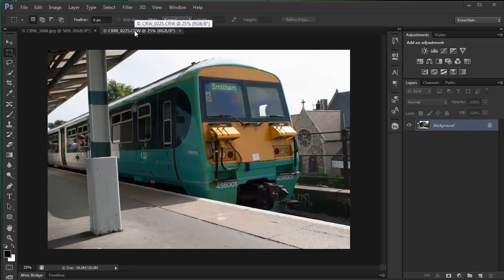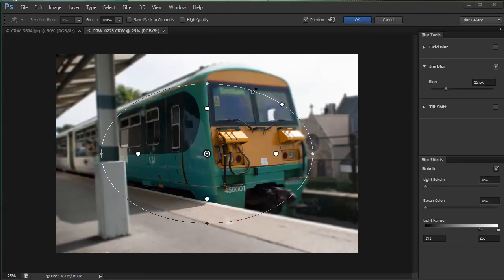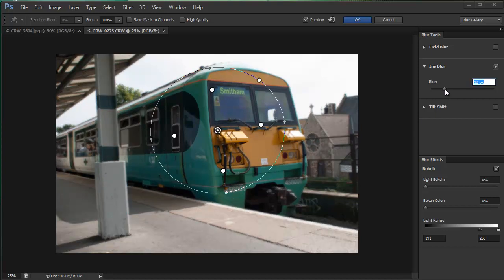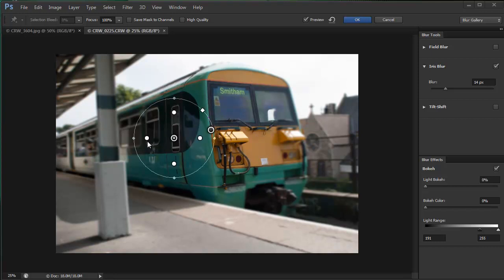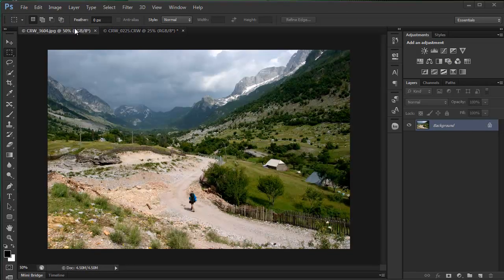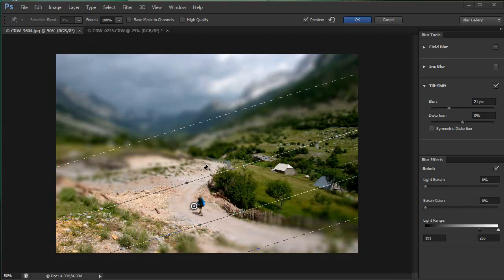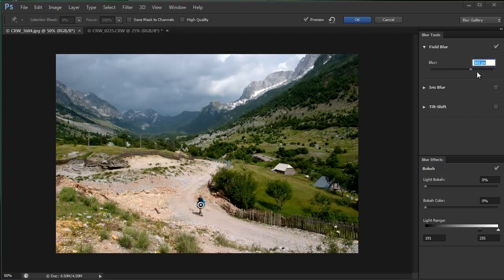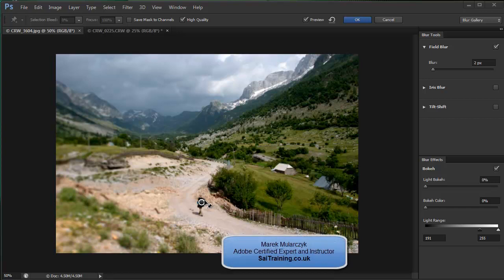Photoshop CS6 New Features - No.3 - New Blur Filters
Get up to date with the new Photoshop CS6 by watching this video on a new features in the Blur Filters in Photoshop CS6, with Marek Mularczyk, SaiTraining.co.uk - one of the UK's leading experts in Adobe Certifed training